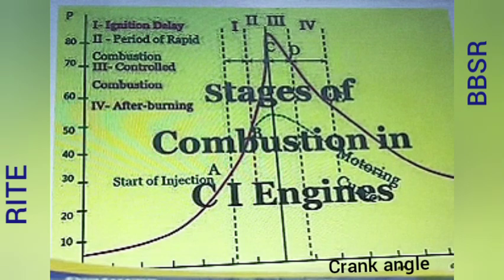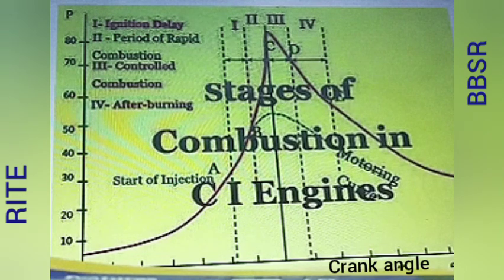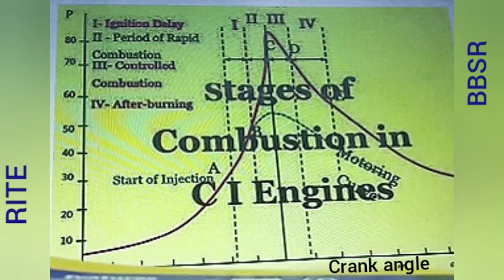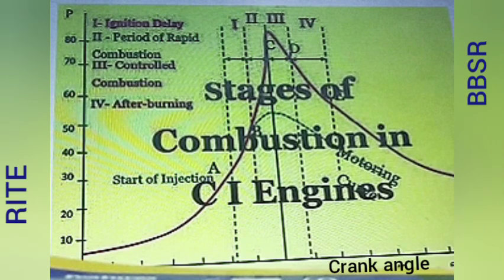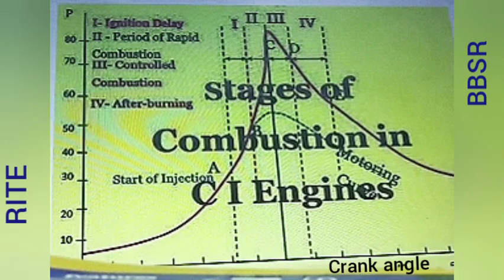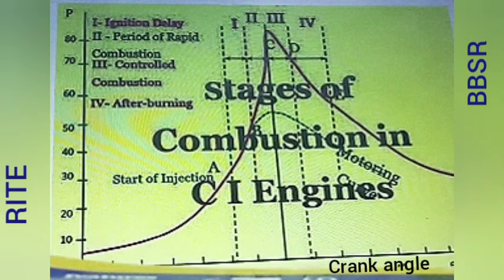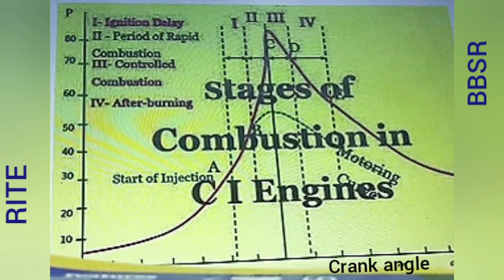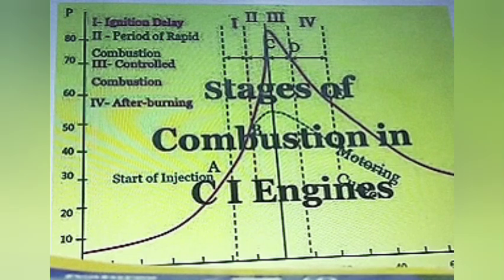RITE: Stages of Combustion in CI Engine.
Dr. S.D Mohanty, RITE, Bhubaneswar